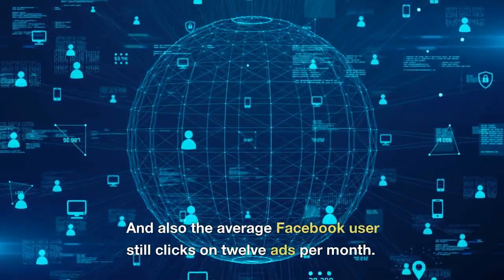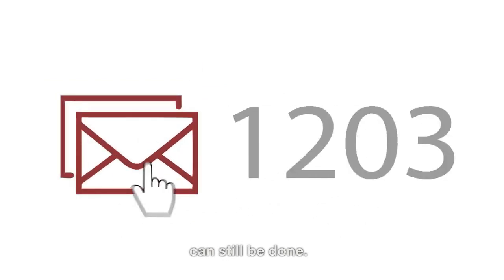NEW Meta & Facebook Ads Tutorial for Beginners in 2023 – FREE COURSE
The latest free Facebook Ads course and tutorial for 2023. I cover all the important changes to Meta & Facebook Ads in 2023 and in this tutorial you'll learn how to setup a profitable Facebook Ad from scratch for beginners, business owners and entrepreneurs in 2023 within 40 minutes. NEW Meta & Facebook Ads Tutorial for Beginners in 2023 – FREE COURSE

🥏 COURSE CHAPTERS
0:00 – Meta & Facebook Ads in 2023
1:30 – Account Structure
5:30 – Meta Business Plan
6:28 – Competitor Research
10:00 – Creating Video Ad
18:32 – Campaign Setup
22:42 – Targeting & Ad Set Setup
31:00 – Ad Creative & Copy
34:34 – Preview Ad & Tracking
36:52 – Go Live &